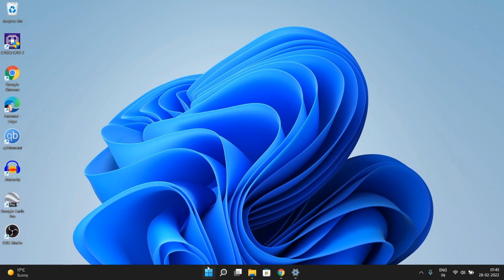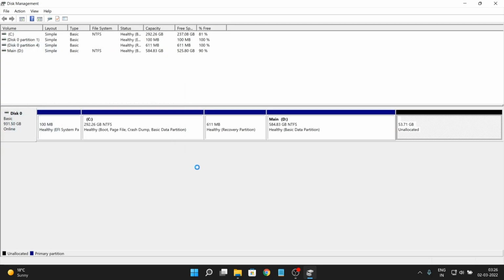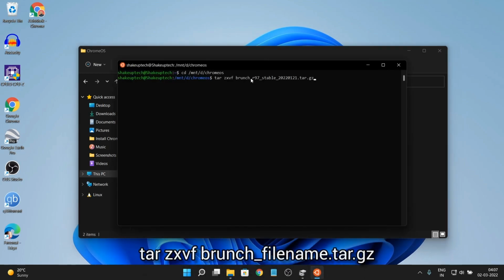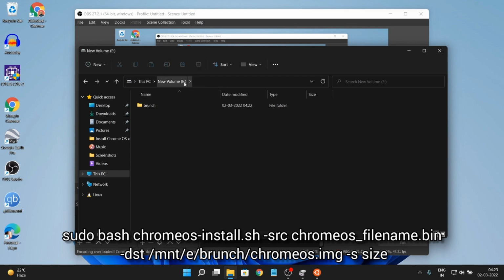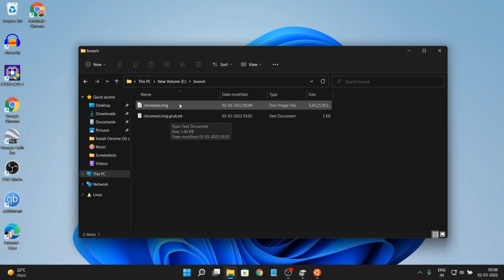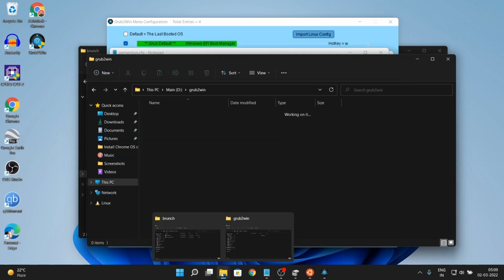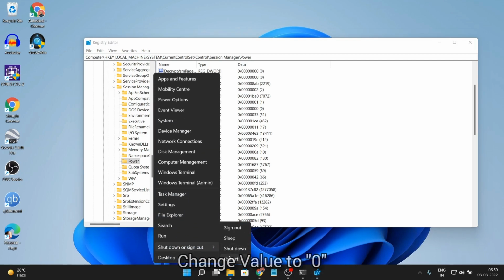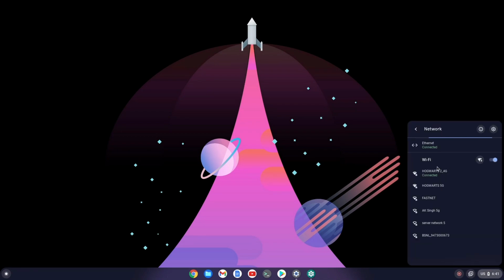Dual Boot Chrome OS and Windows 10/11 | AMD Ryzen - Zork - Grunt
Many users had issues with Dual Booting Chrome OS on AMD and Ryzen chipsets. They get stuck on the Loading Brunch Framework screen or Patches are being Applied screen.

In this video, I have shown how to successfully dual boot Chrome OS on my Asus laptop with Ryzen 5 2500U chipset. A couple of necessary settings to fix the loading screen issue while dual booting ChromeOS.